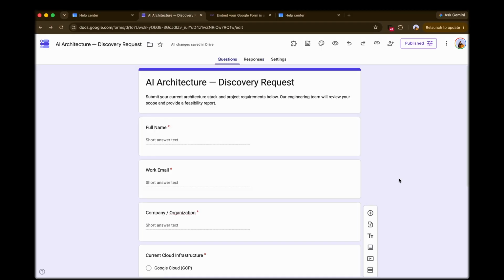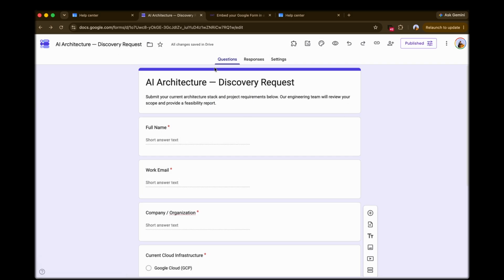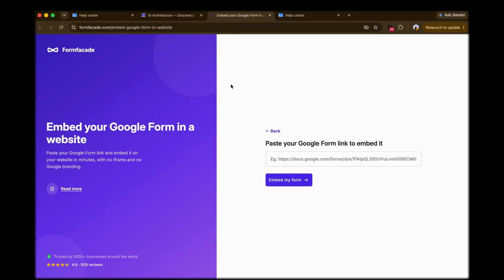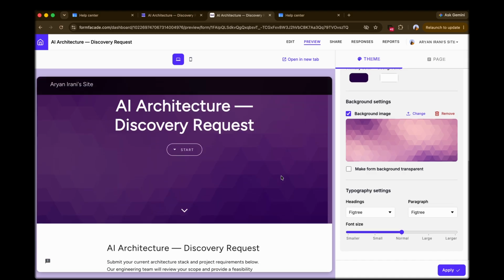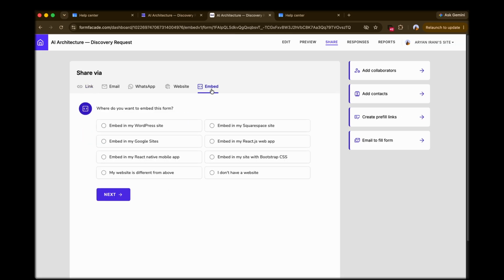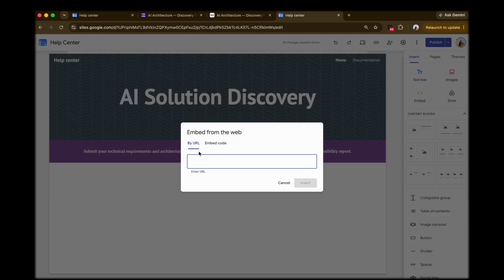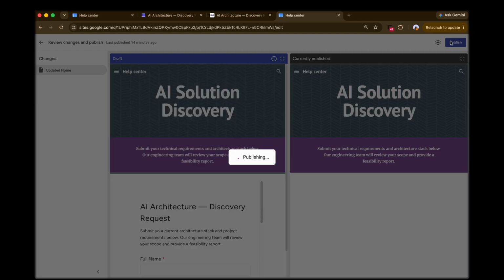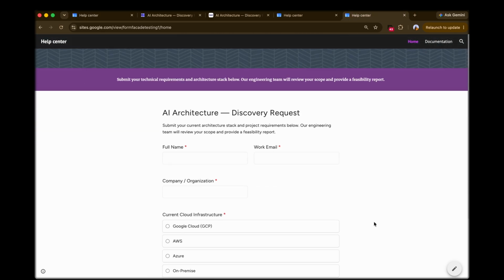How to Embed Custom Google Forms in Google Sites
Learn how to embed Google Forms on your website to match your branding. Stop letting standard forms ruin your professional design.

Standard Google Forms often look out of place on polished websites or client portals. This video provides a practical guide on using Formfacade to bridge that gap. By following this process, you can customize the appearance of your forms to ensure they align perfectly with your company branding and maintain a cohesive look across your pages.

We cover the step-by-step setup required to embed Google Forms directly into your site layout without losing functionality. Whether you are building internal landing pages or external client portals, this method ensures your Google Forms styling remains consistent with your web design standards. You will see exactly how to transition from a generic form to a fully integrated solution that feels like a native part of your platform.

Timestamps:
0:00 - Intro
0:39 - The problem with native Google Sites embeds
1:50 - Importing the Form with Formfacade
2:10 - Customizing Themes & UI
2:44 - Getting the Google Sites Component
3:30 - The setup: Insert - Embed - By URL
4:08 - Final Result
4:49 - Outro